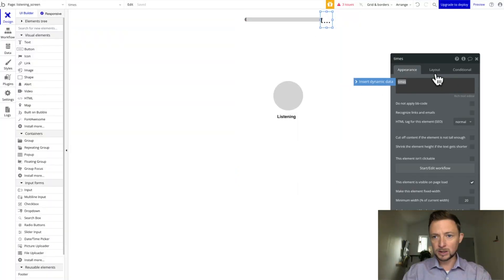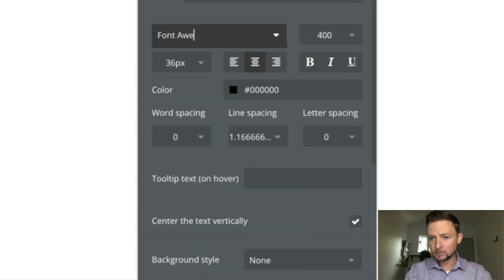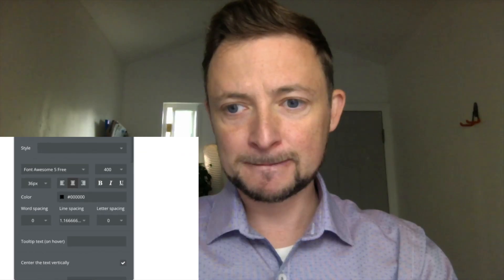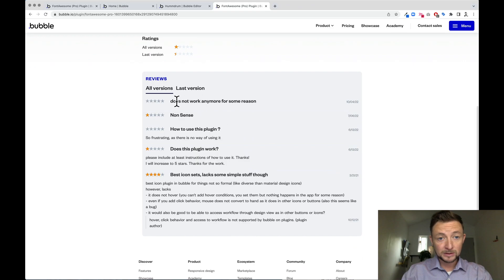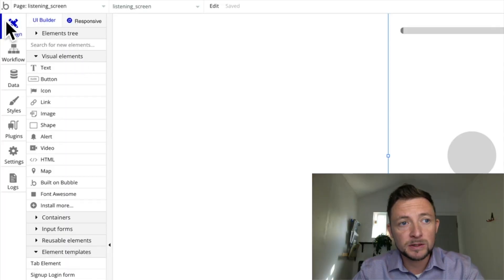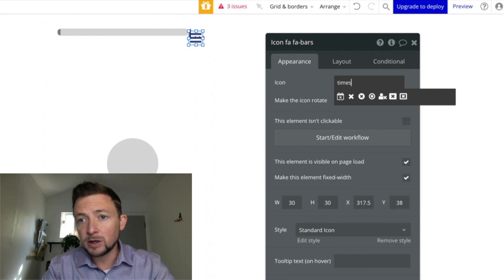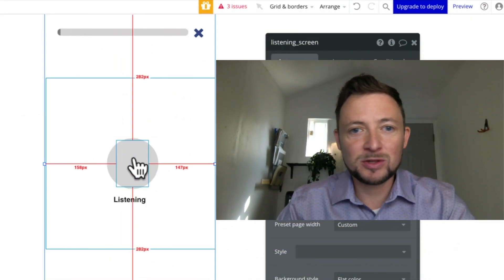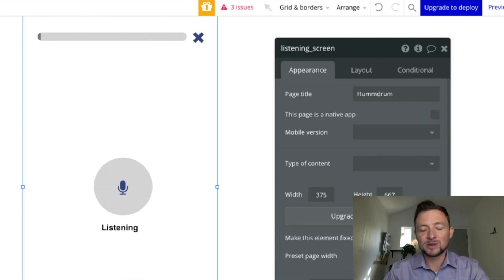Using Font Awesome in Bubble.io: Tricky Tricky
Will Nate be able to use FontAwesome in Bubble.io or is it deprecated?